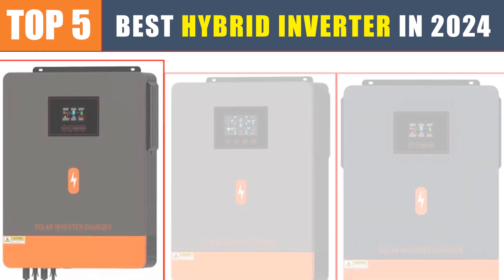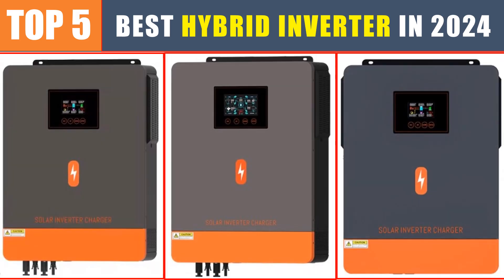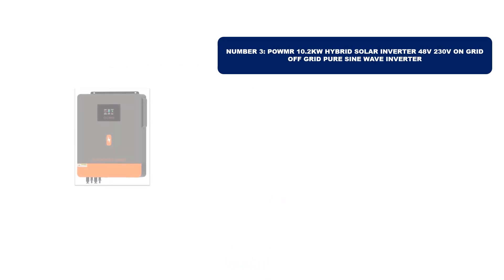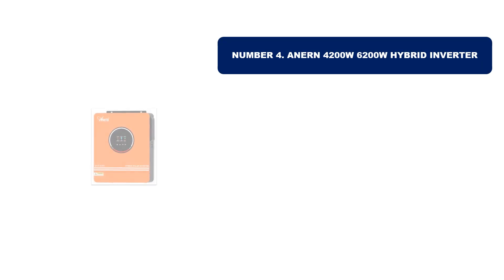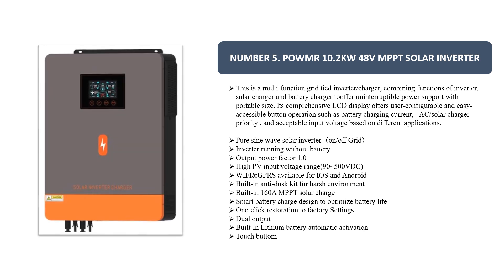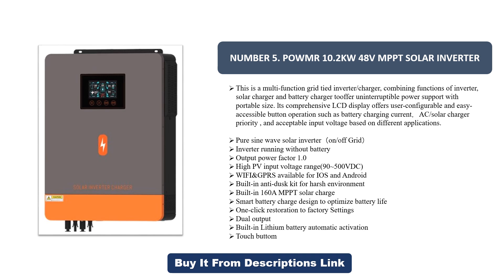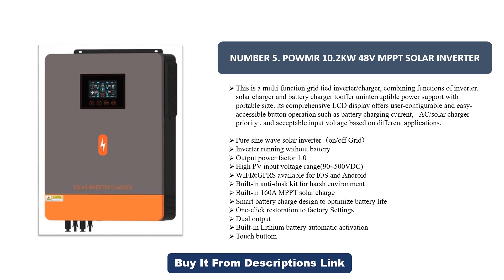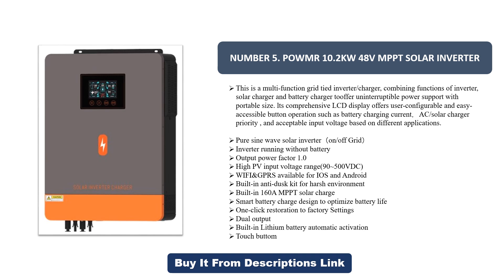✅ BEST Hybrid Inverter In 2024! TOP 5 Best hybrid solar inverters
✅ BEST Hybrid Inverter In 2024! TOP 5 Best hybrid solar inverters On AliExpress
Are you Searching for the BEST Hybrid Inverter? In this video, We will look at the Top 5 BEST Hybrid Inverters In 2024.

Top 1. PowMr 6.5KW 4.5KW 6.2KW 4.2KW Hybrid Solar Inverter
Top 2. Daxtromn 3.6KW 6.2KW solar inverter
3. PowMr 10.2KW Hybrid Solar Inverter 48V 230V On Grid Off Grid Pure Sine Wave Inverter
4. Anern 4200W 6200W Hybrid Inverter
5. PowMr 10.2KW 48V MPPT Solar Inverter